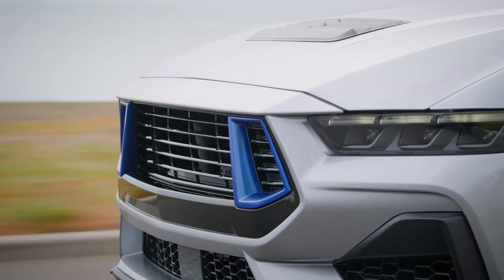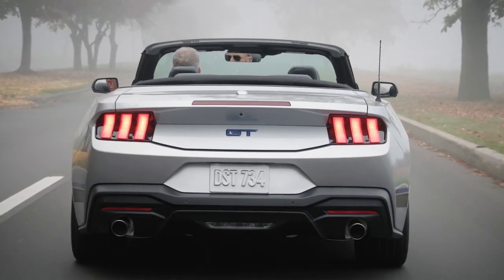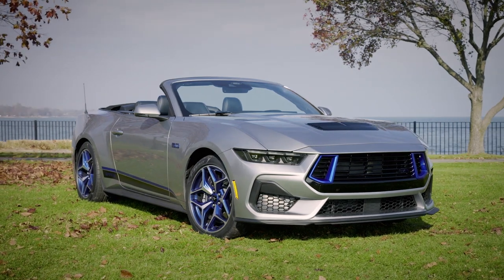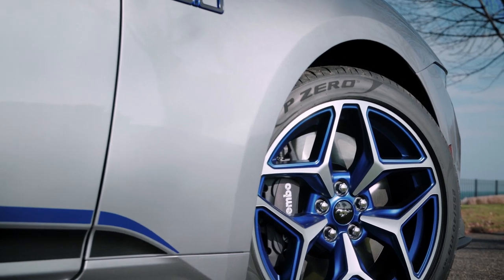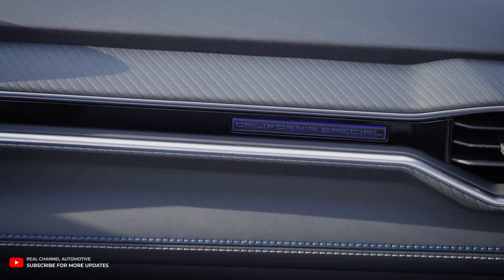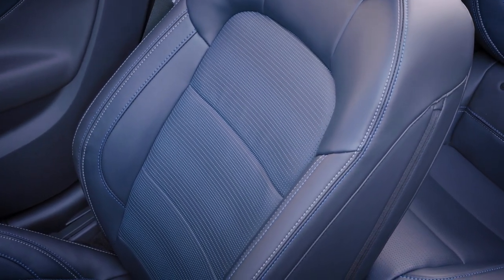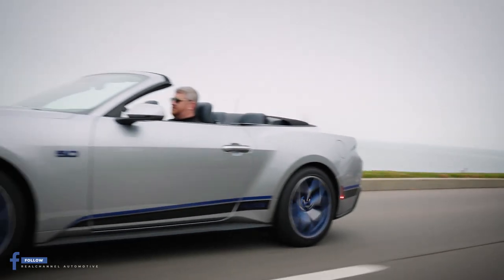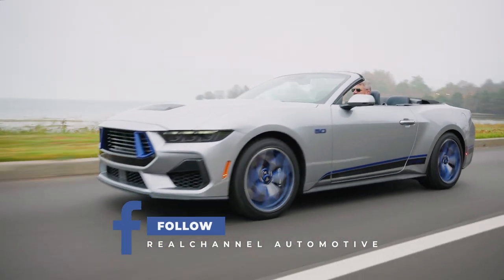2024 Ford Mustang GT California Special: A Classic Package Returns with Modern Style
Standing out on the road has been a hallmark of the Ford Mustang experience for 59 years. And now, as Mustang prepares to celebrate its 60th anniversary, Ford is putting a modern, vibrant spin on the popular California Special
The California Special package adds $1,995 to the price of a Mustang GT Premium and is available in Coupe and Convertible body styles with either the six-speed manual gearbox or the optional 10-speed automatic transmission.

The 2024 Mustang GT California Special makes its public debut on November 16 at the 2023 Los Angeles Auto Show. Order banks open today, and customers can build their own Mustang with the California Special package at Ford.com.
Music from Uppbeat (free for Creators!)